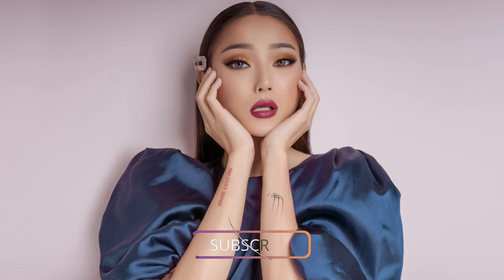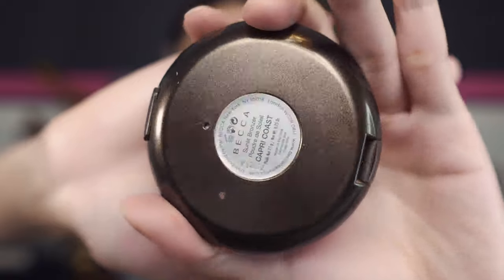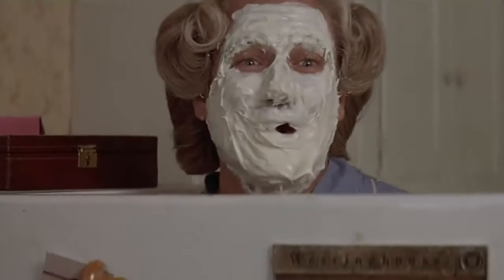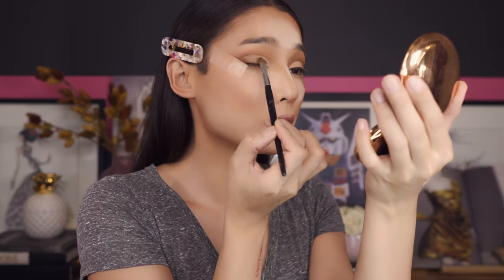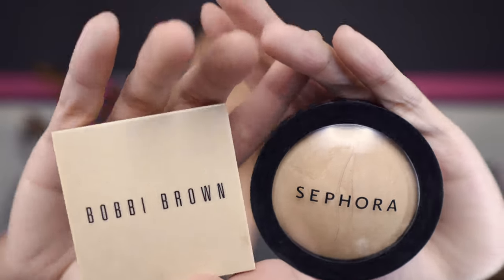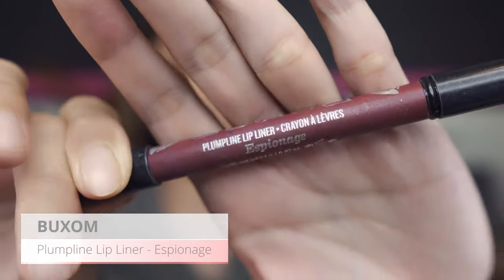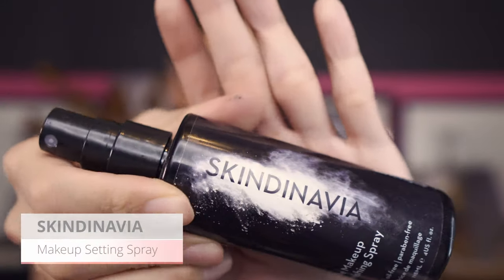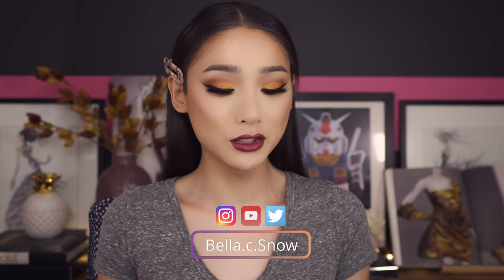PUMPKIN SPICE LATTE EYES - MAKEUP VLOG || BELLA SNOW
It's Finally Fall !!! Did you grab your pumpkin spice Latte? Grab one and let Get ready with me as we start settling in for Fall colors. Start dusting off those broomstick witches

||PRODUCTS MENTIONED ||

Olehenriksen:  Banana Bright Face Primer
Fenty Beauty:  Pro Filt'r Hydrating Foundation #240
Pat McGrath Labs: Skin Fetish Sublime Foundation
Makeup Forever: Ultra HD Invisible Concealer
Huda Beauty: Tantour Contour & Bronzer Cream
Charlotte Tilbury: Hot Lip Lipstick - Super Cindy
Charlotte Tilbury: Airbrush Flawless Finish Powder #2
Becca:   Sunlit Bronzer - Capri Coast
Kevyn Aucoin:  The Sculpting Contour Powder - Light
Tom Ford:  Skin Illuminating Powder Duo - Moodlight
Bobbi Brown:  Highlighting Powder - Pink Glow
Trader Joe's:  Rose Water Facial Toner
Laura Mercier:  Translucent Loose Setting Powder
Morphe:   Second Nature Palette #3502
    - UNIVERSAL
    - FLUX
    - RICH
Morphe:   Morphe x JamesCharles Palette
    - BEE
    - 518
    - SPOOKY
Pretty Vulgar:  The Ink Gel Eyeliner - Black List
Sephora:  Retractable Brow Pencil - Soft Charcoal
Sephora:  MicroSmooth Baked Face Powder #30
Bobbi Brown:  Nude Finish Illuminating Powder - Nude
Dior:   DiorShow Mascara #090
Buxom:   Plumpline Lip Liner - Espionage
Too Faced:  Sweet Peach Papa Don't Peach Blush
Eden Rose:  Eden Rose Lashes - Jetsetter
Skindinavia:  Makeup Setting Spray
Sephora:  Cream Lip Stain Liquid Lipstick #14